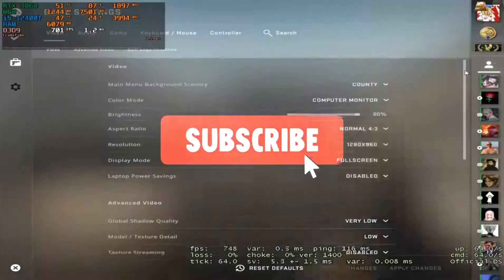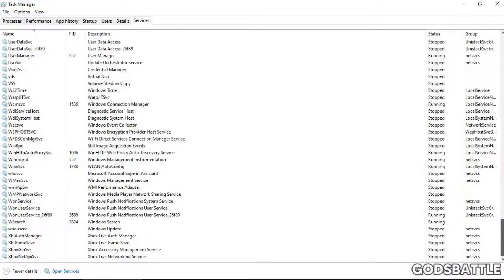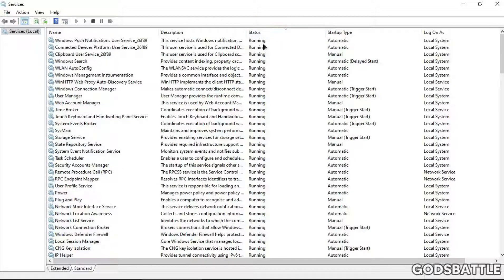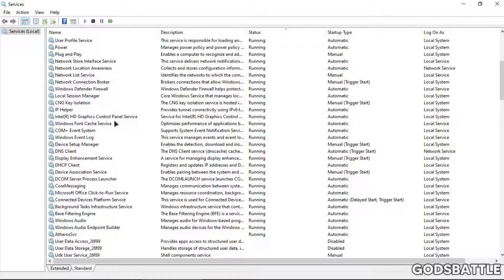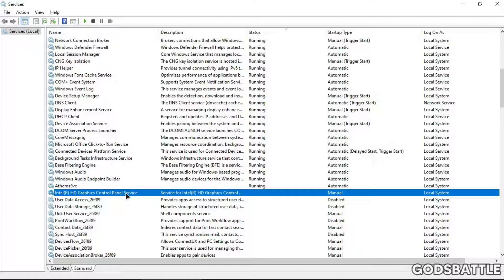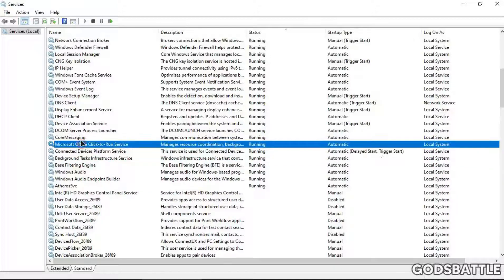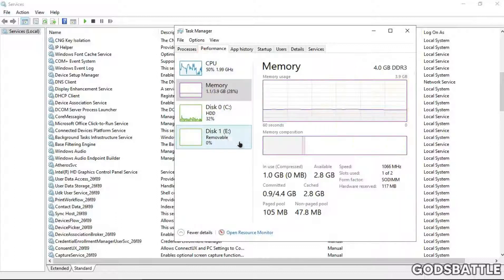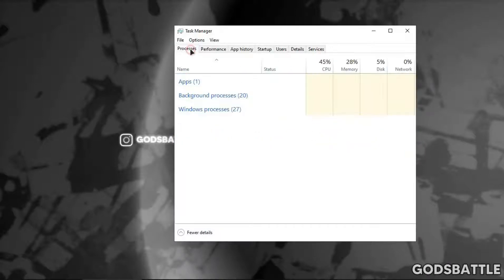🔧BEST Effective Tricks To Speed Up Windows Performance!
Create a restore point before applying any Optimizations, If you have any fear of the future!
🔧 : All these Optimizations can be done on any Computer and Laptop on any Version of Windows
⚙ : Optimized for Gaming and Performance, Recommended for 2 upto 8GB RAM Computers, following this will help you make sure everything is properly set up and good to go on a new PC or OLD pc - Performance Wise!
MUSIC IN THE VIDEO (Prod by @Ice Tea Beats):

Free to use (on YouTube)